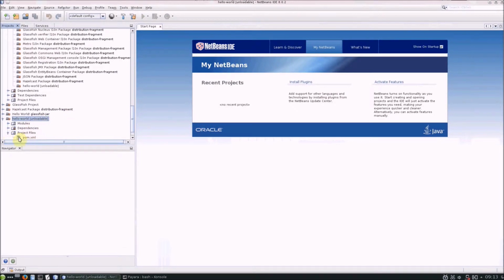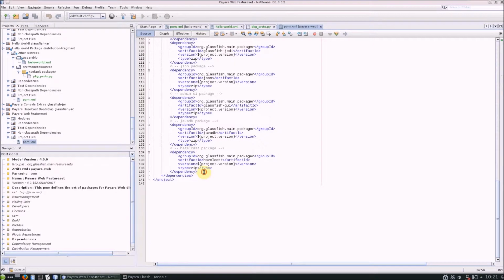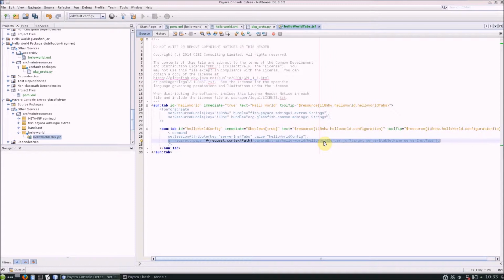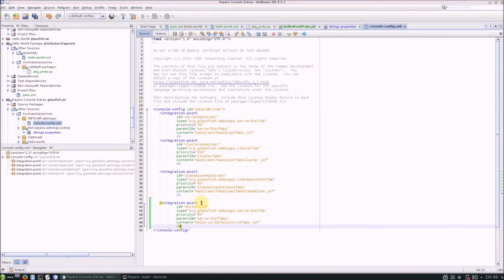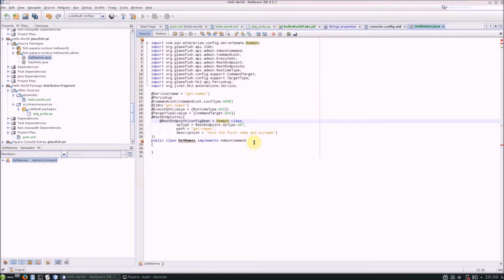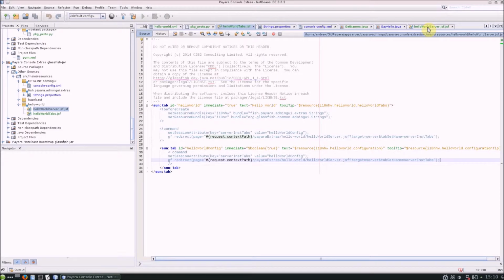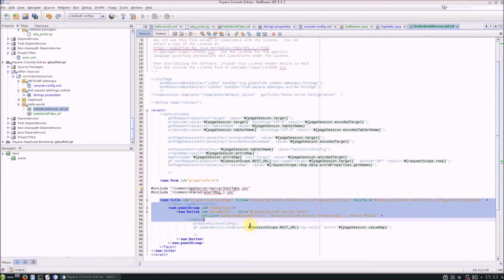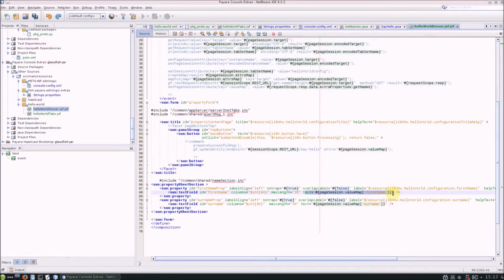Extending the Admin Console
The final installment of the Creating a Payara Service series, this vlog covers how to extend the Admin Console with the asadmin command created in the previous installments. The tutorial demonstrates how to create a new configuration tab in the Admin Console, and how to call an asadmin command from the Admin Console.